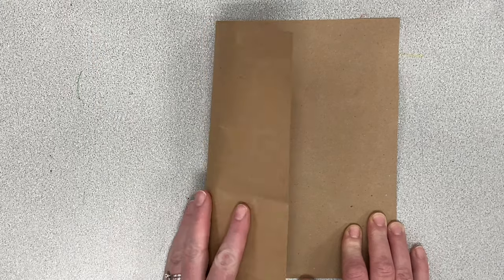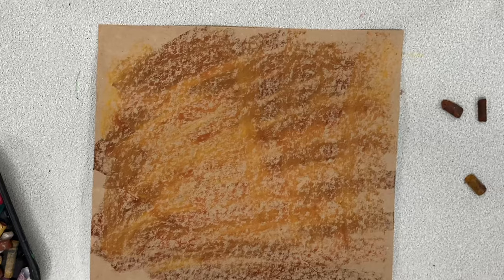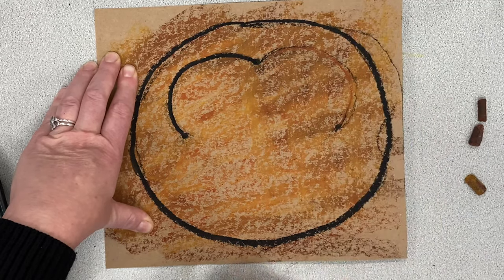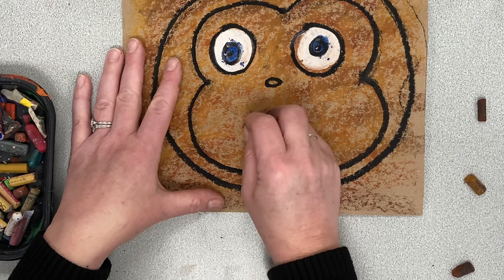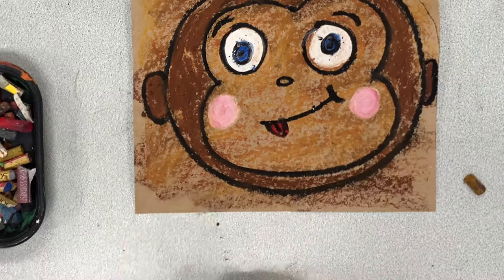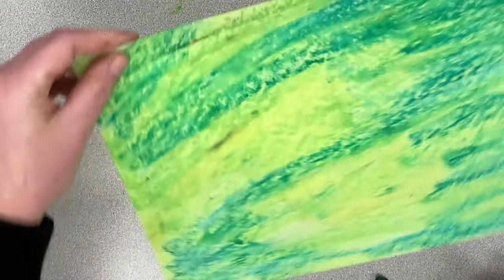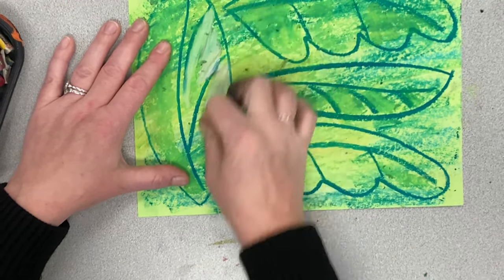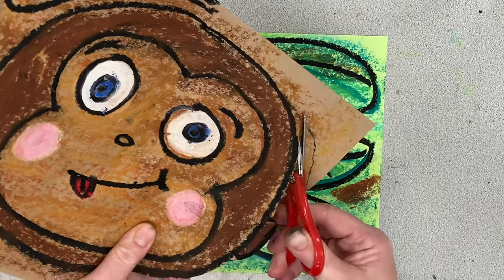Rousseau Monkey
Rousseau was famous for his jungle paintings.  Learn how to create a Rousseau inspired monkey drawing.